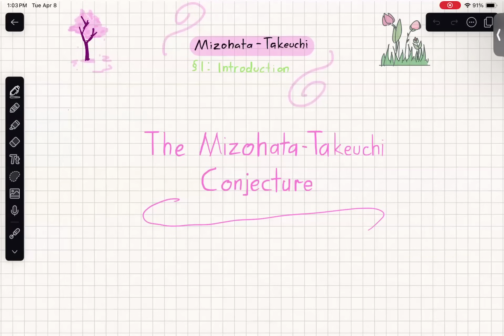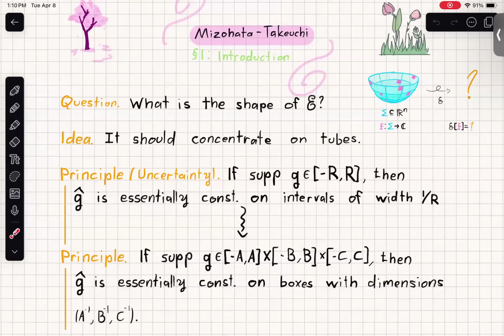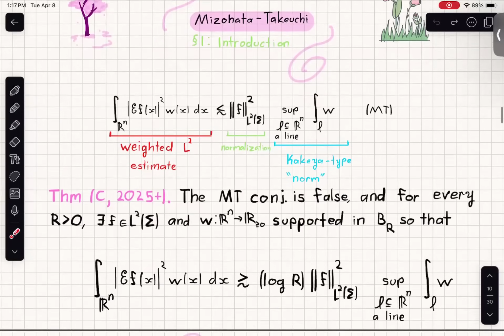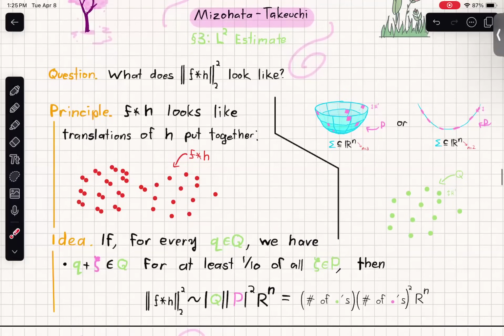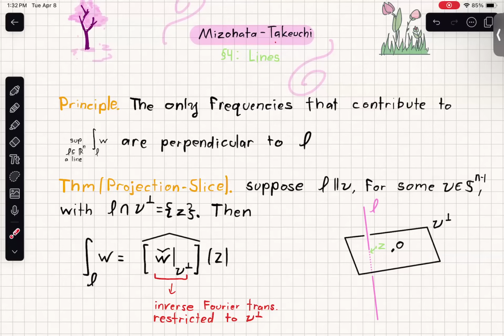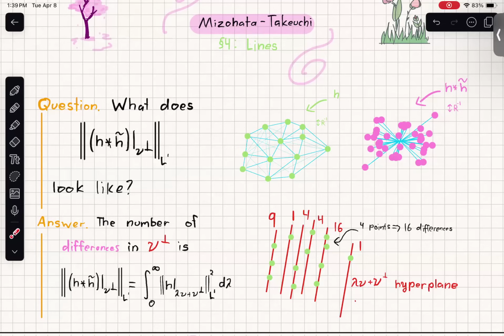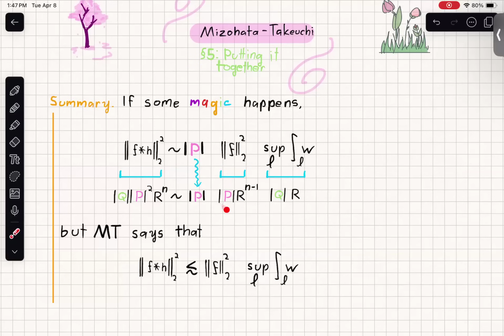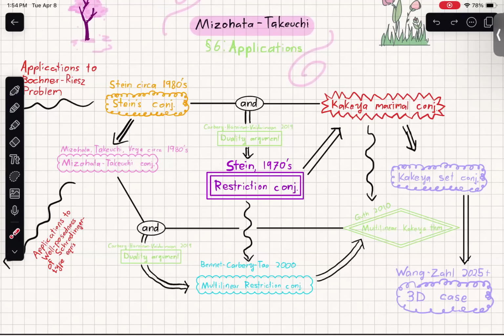A counterexample to the Mizohata-Takeuchi Conjecture - OARS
This is a recording of a presentation I gave at OARS (online analysis research seminar) on Apr 8.